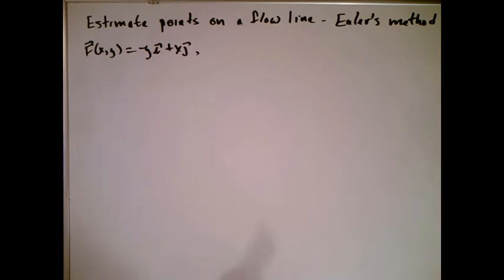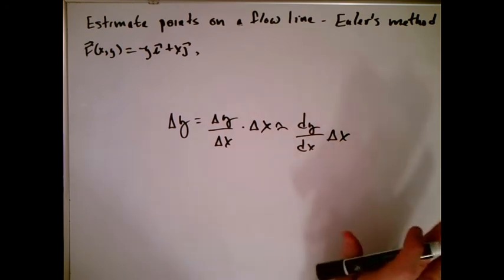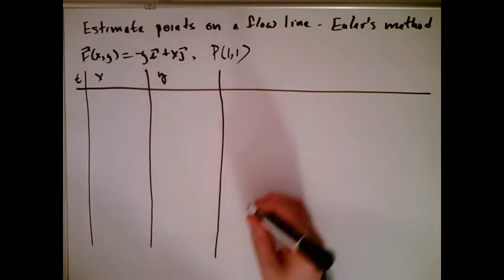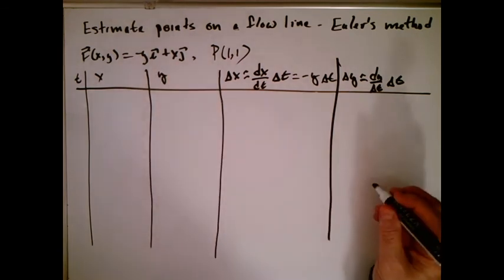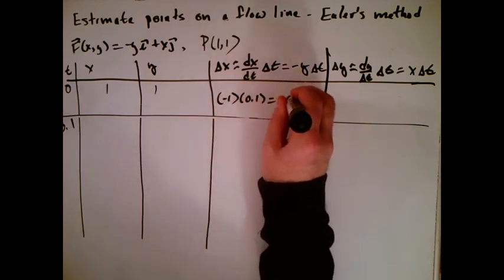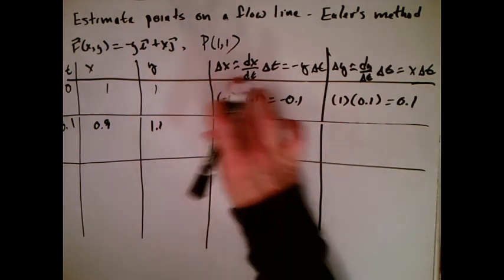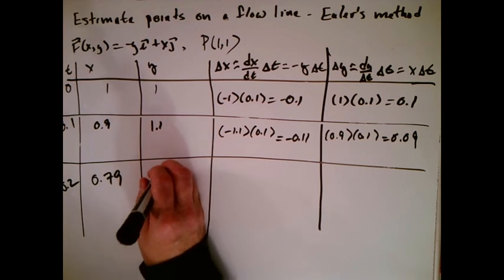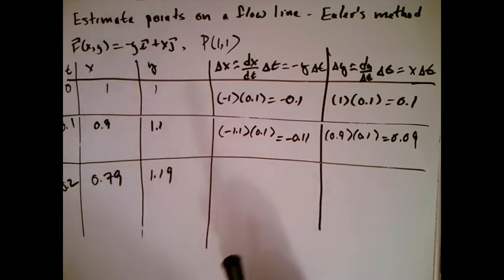CreatingAnApproximateFlowLineNumerically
Using Euler's method to estimate points on a flow line